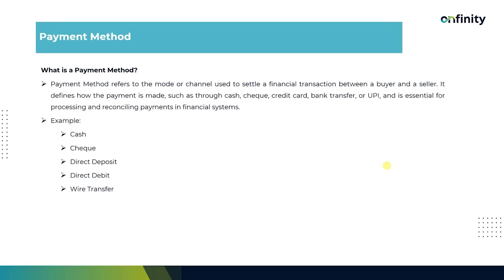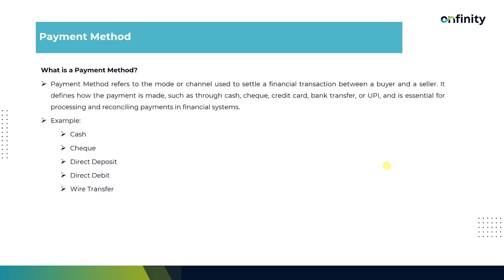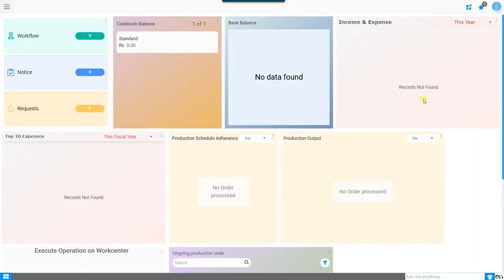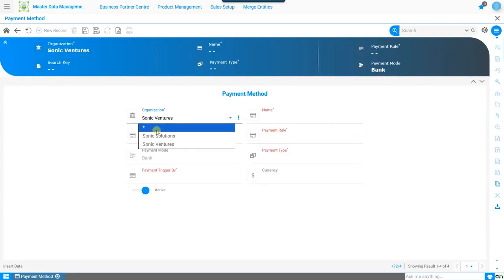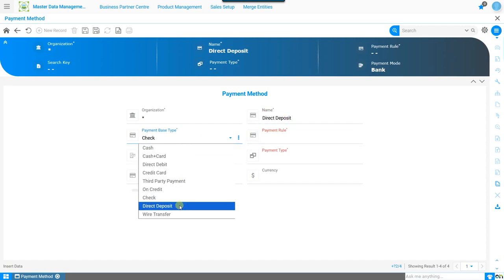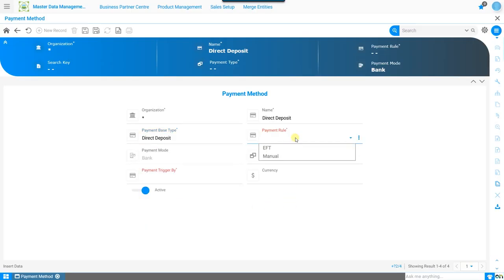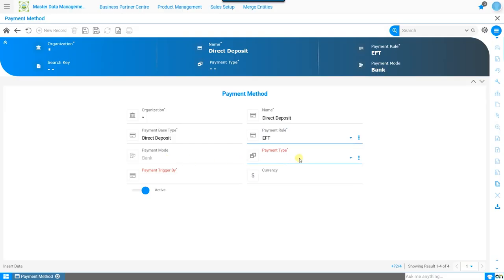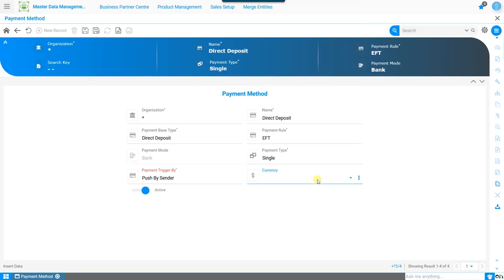03 Master Data Setup | Payment Method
Learn how to set up ERP payment methods in Onfinity ERP with this step-by-step training guide. In this video, we walk you through configuring payment methods, payment base types, electronic funds transfer settings, and payment processing rules to streamline your financial operations.

Payment method configuration is critical for accurate invoice processing, vendor payments, and financial reconciliation. This training covers the complete workflow for creating and managing payment methods in Onfinity ERP, including how to assign payment rules, select payment modes, and control currency-specific settings. Whether you're setting up your first payment method or configuring multiple channels, this guide provides the practical steps you need.

Finance managers setting up payment processing
AP teams configuring vendor payment methods
ERP administrators managing organizational payment channels
Finance controllers standardizing payment workflows
Anyone implementing Onfinity ERP for the first time

Creating payment methods in Onfinity ERP
Selecting payment base types and payment modes
Configuring electronic funds transfer settings
Setting up batch and single transaction processing
Managing push and pull payment triggers
Applying currency-specific payment method restrictions
Activating payment methods for immediate use

USE CASES

Direct deposit and batch payment setup
Bank transfer payment method configuration
Manual versus electronic payment rule assignment
Multicurrency payment method management
Organization-wide payment method visibility

See how payment method configuration works in a live Onfinity ERP environment. Book a personalized demo with our team:

HELPFUL LINKS

TIMESTAMPS

00:00 Introduction and agenda
00:45 What is a payment method
02:15 Prerequisites and system login
03:00 Navigating to payment method configuration
04:10 Creating a new payment method
05:30 Selecting payment base type and payment rule
06:45 Configuring payment type and transaction triggers
07:40 Setting currency restrictions and activation